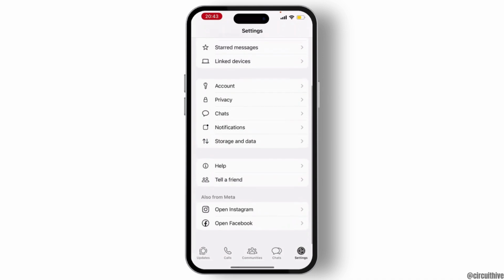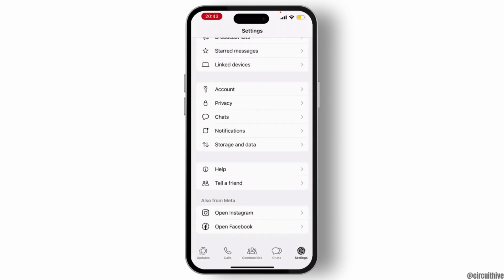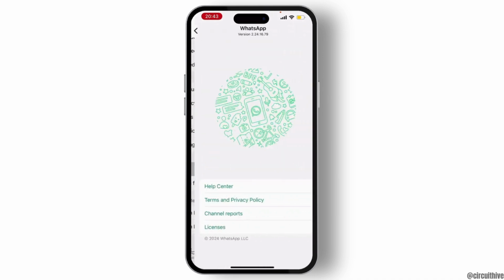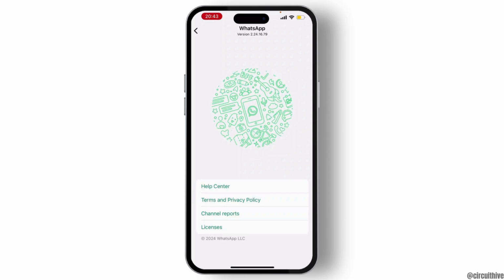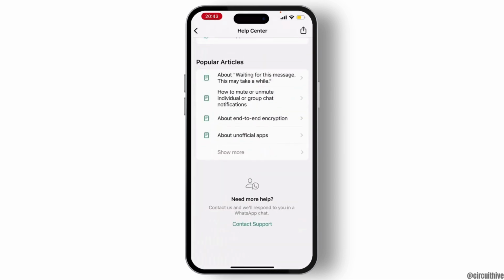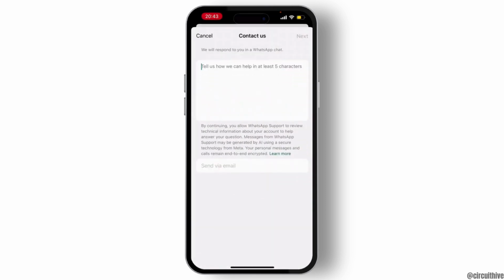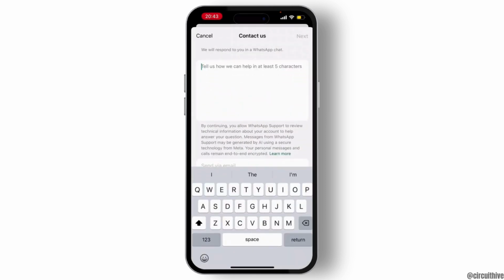How To Fix WhatsApp Call Unavailable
Learn how to fix the WhatsApp "Call Unavailable" issue in this step-by-step tutorial. Whether you're experiencing WhatsApp call unavailable errors on iPhone or other devices, this guide will help you troubleshoot and resolve the problem quickly!

In this video, you'll discover how to fix WhatsApp call unavailable, including solutions for when WhatsApp calls say unavailable but messages are still delivered. We'll also cover why WhatsApp calls might be blocked or affected by "Do Not Disturb" settings.

Timestamps:
0:00 Introduction
0:15 Step 1: Checking Network Settings
0:35 Step 2: Adjusting Do Not Disturb Mode
0:49 Step 3: Resetting WhatsApp Permissions